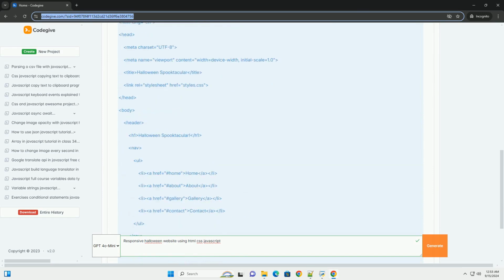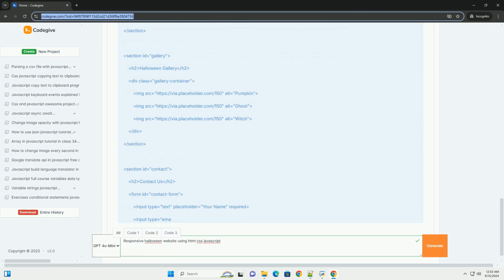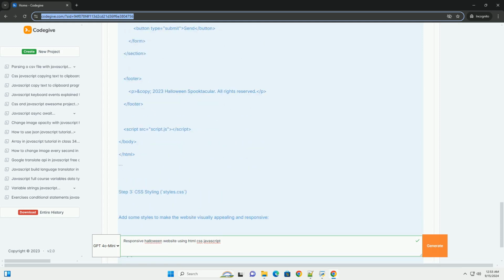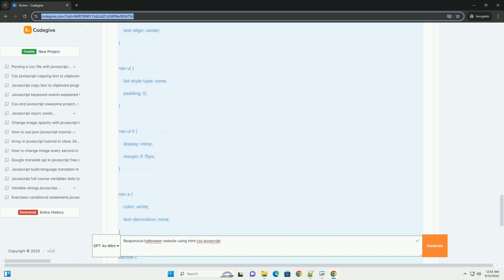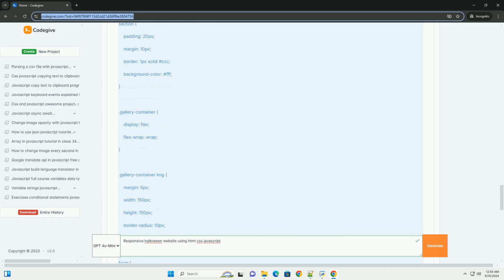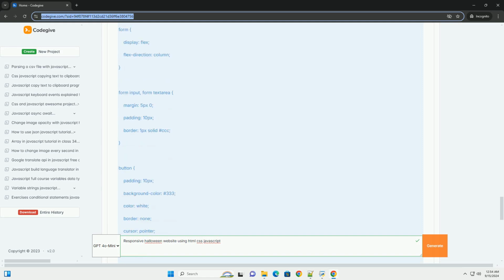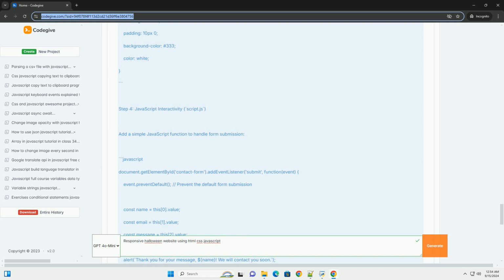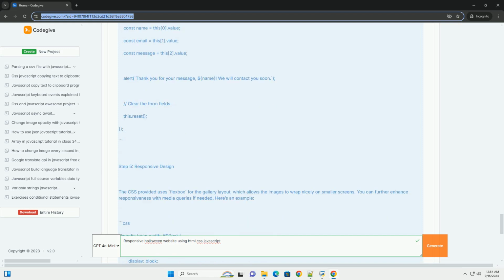Responsive halloween website using html css javascript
a responsive halloween website is designed to adapt seamlessly to various screen sizes, ensuring an optimal user experience across devices. utilizing html for structure, css for styling, and javascript for interactivity, the website can feature spooky themes, halloween-themed graphics, and engaging animations.

key components might include a dynamic landing page, showcasing haunted imagery and thematic colors, while navigation links lead to sections like costume ideas, party tips, and halloween recipes. css media queries allow for fluid layouts that adjust for mobile, tablet, and desktop users. javascript can enhance user interaction by implementing features like countdown timers to halloween, interactive games, or animated elements that respond to user actions.

overall, the focus is on creating an immersive, festive atmosphere that captivates visitors, encouraging them to explore halloween content while ensuring the site remains visually appealing and functional across all devices.

javascript css animation
javascript csstext
javascript css
javascript css class
javascript css background color

javascript css animation
javascript csstext
javascript css
javascript css class
javascript css html
javascript css html projects
javascript css selector
javascript css display none
javascript css variables
javascript halloween
javascript halloween effect
javascript html escape
javascript html css
javascript html
javascript html encode string
javascript html encode
javascript html to pdf